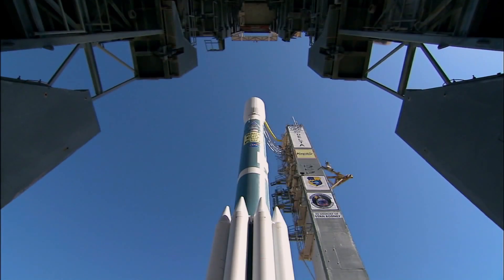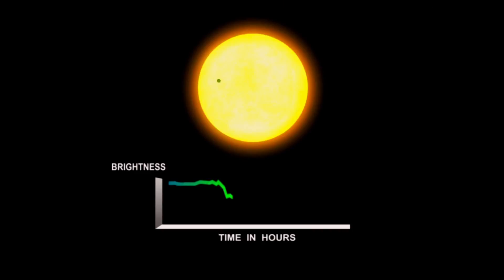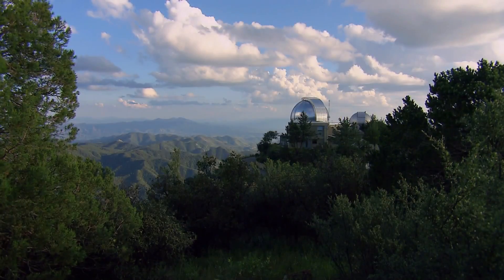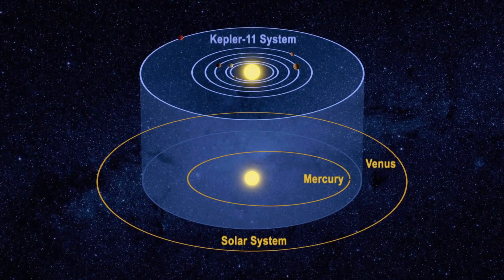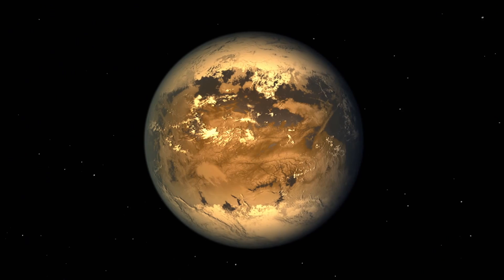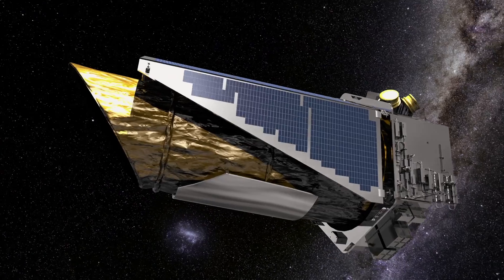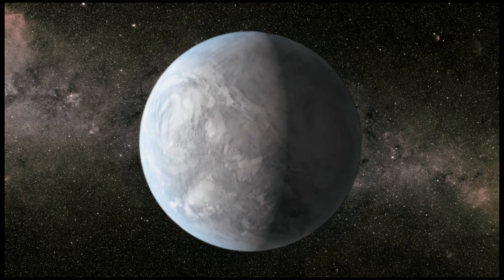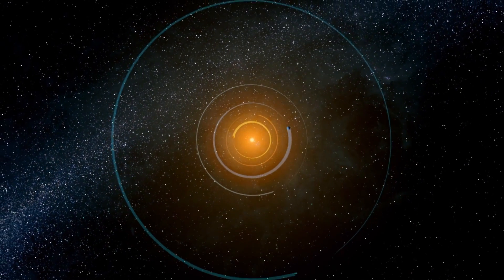Kepler Team Honored by Smithsonian for Exoplanet Hunt | Video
- NASA's Kepler mission is responsible for history's first detection of Earth-sized planets orbiting other suns in their temperate "habitable zones."

The team in charge of NASA's Kepler mission will receive the Smithsonian National Air and Space Museum's highest group honor at a ceremony in Washington D.C. on March 25, 2015.

They will receive the 2015 Trophy for Current Achievement, which honors outstanding endeavors in the fields of aerospace science and technology.

Credit: National Air and Space Museum